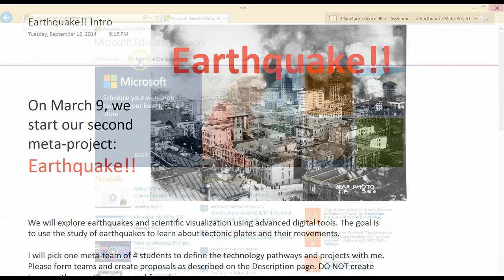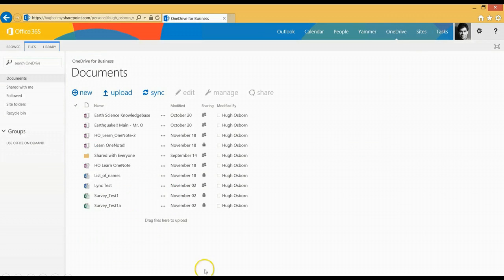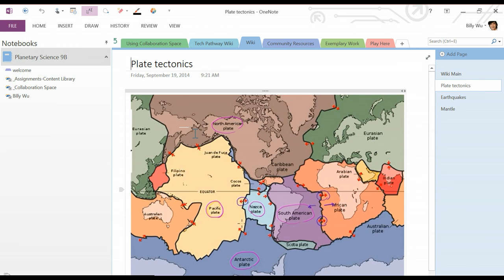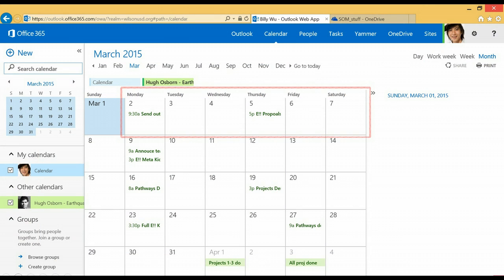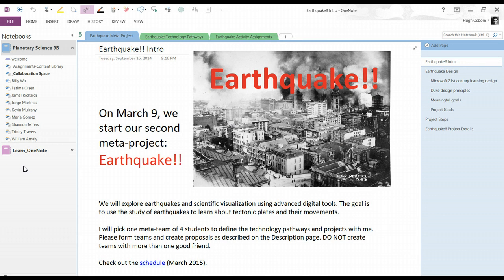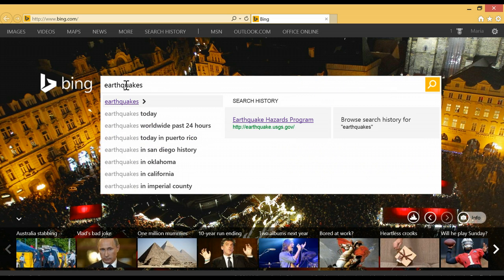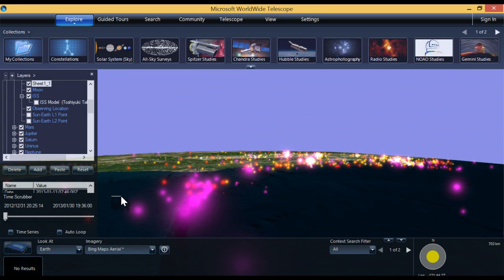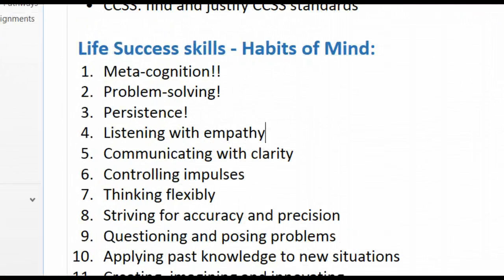Earthquake!!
21st Century Teaching and Learning using Microsoft tools.